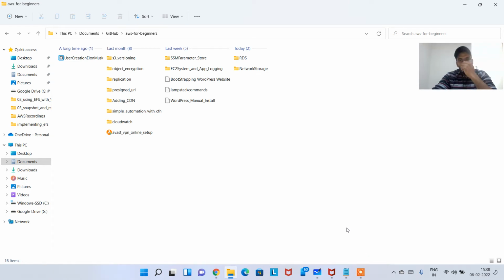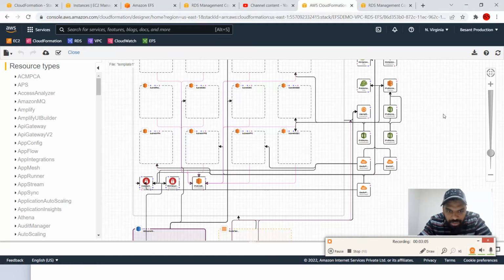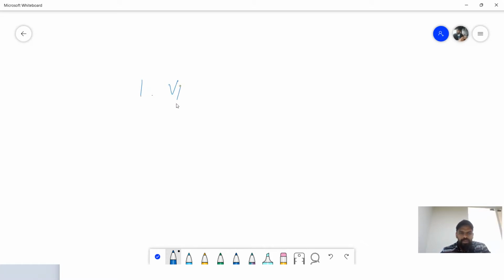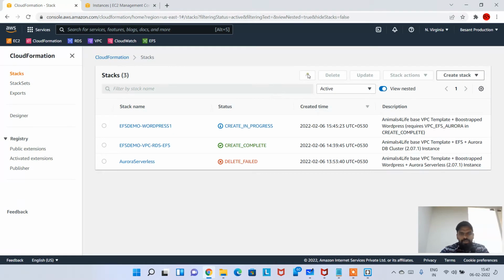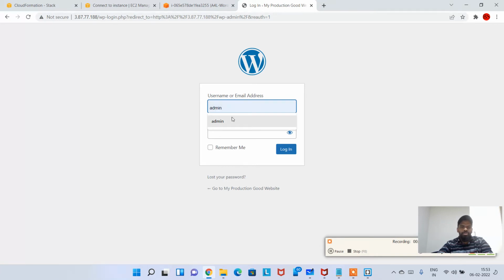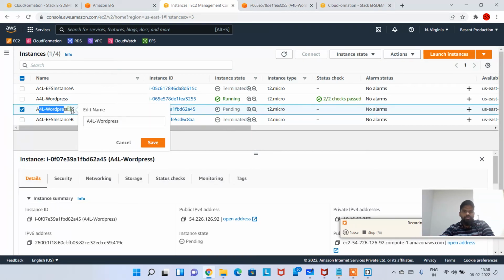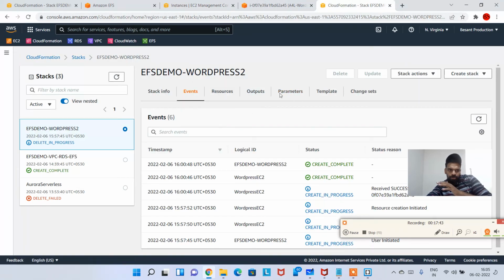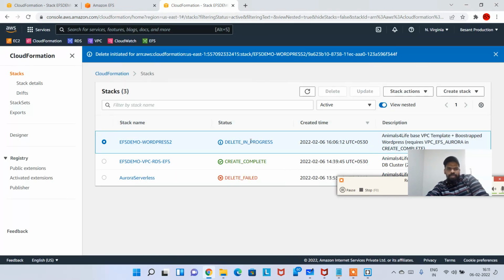EFS Demo with WordPress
How to configure EFS for your wordpress website